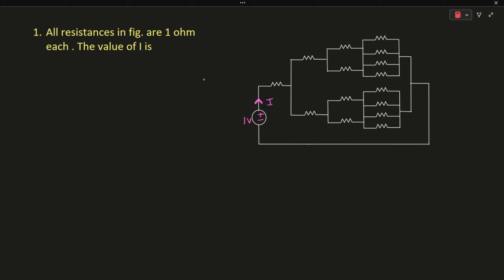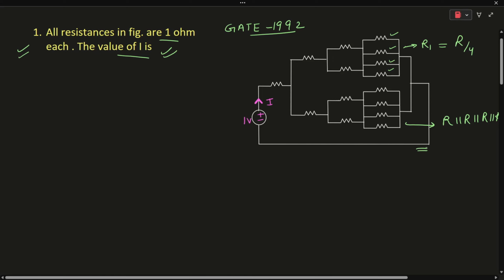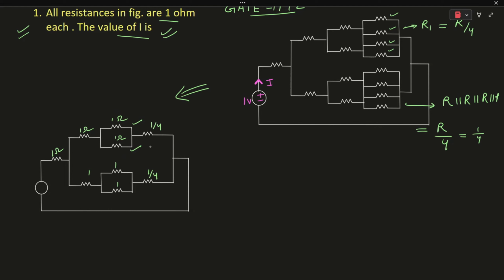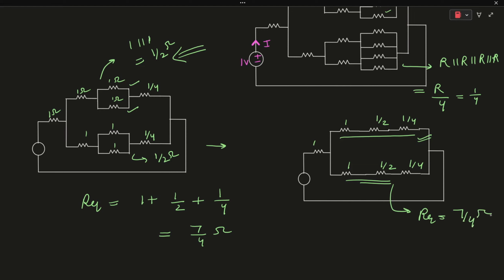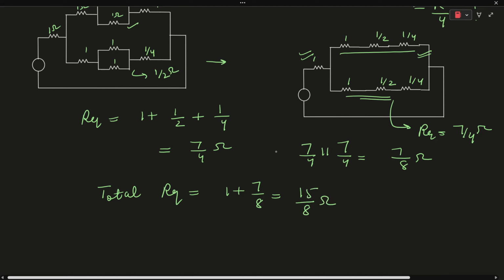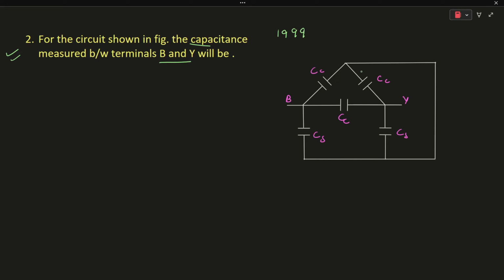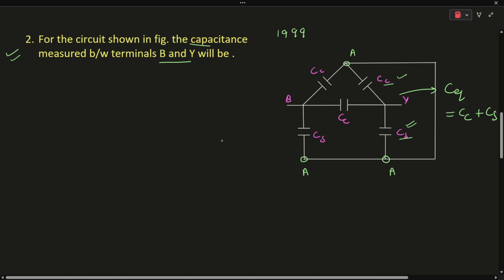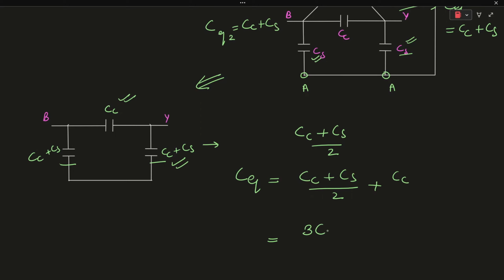Gate problems part 1 | Network Theory | GATE , ESE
In this tutorial I am going to solve some gate problems on the concepts that we studied in the previous videos.

Gears used -